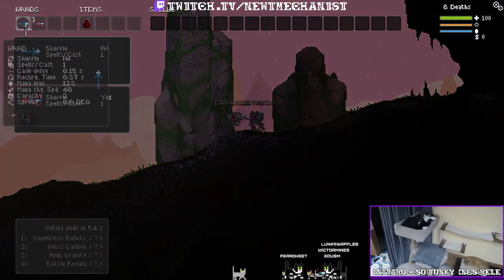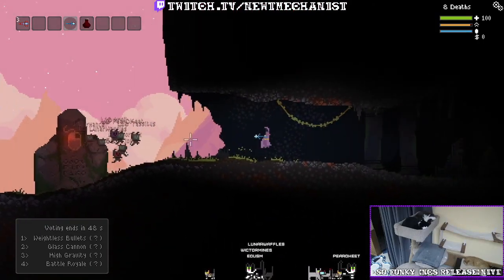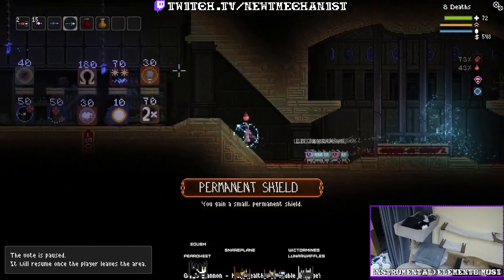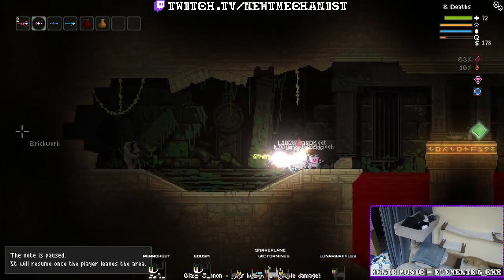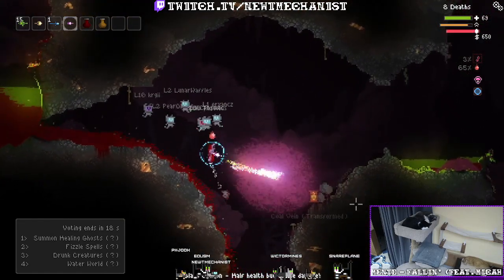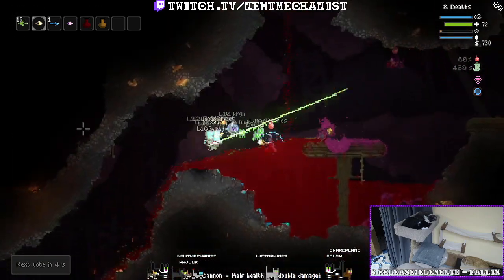Melted by Slime Launcher | Noita Full Run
The game being played is called Noita. It's a rogue-like platformer where you get to build custom spells/weapons as you go.

I play video games with my cats. Short form videos show the names of the visible cats in the title. Swing by the stream to join in the fun and get to know the cats.